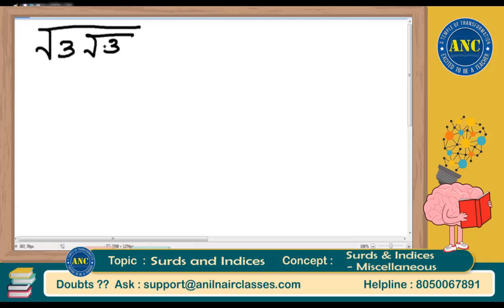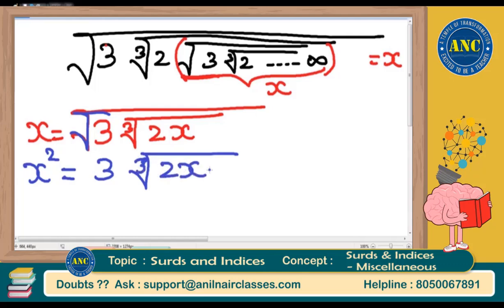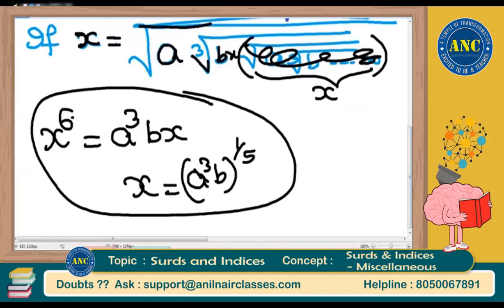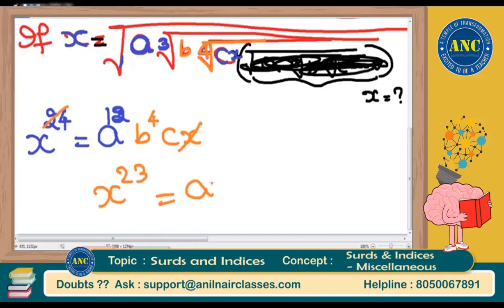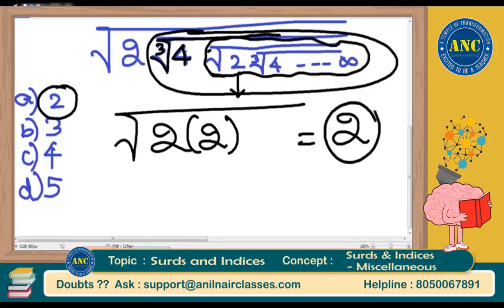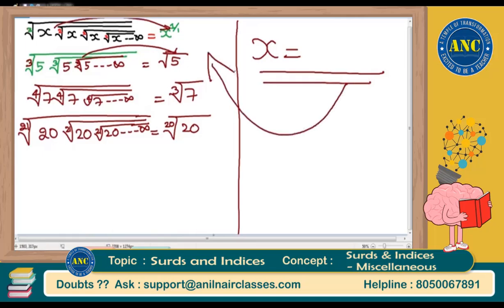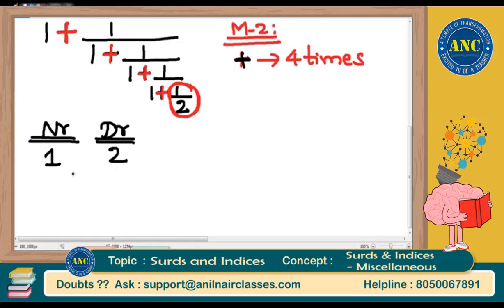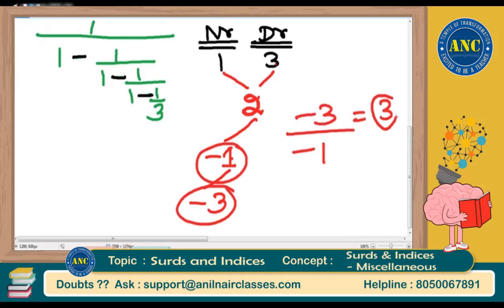Surds & Indices | Session 28 | ANIL NAIR CLASSES | Concepts, Shortcuts and Problems